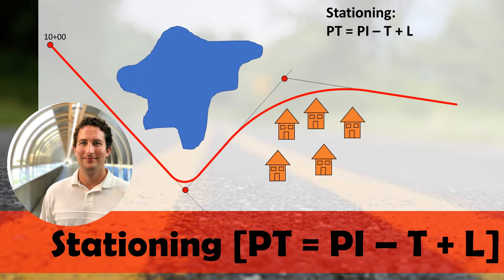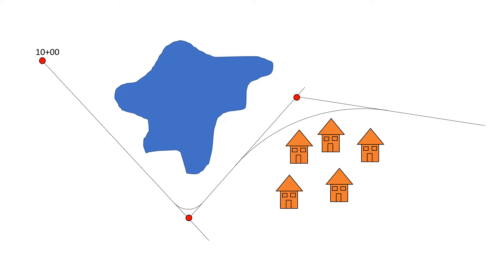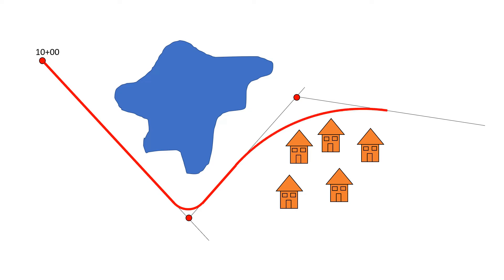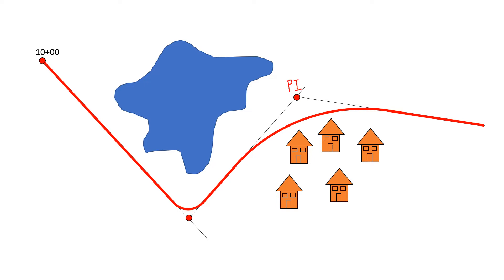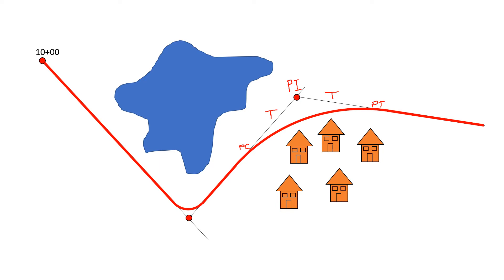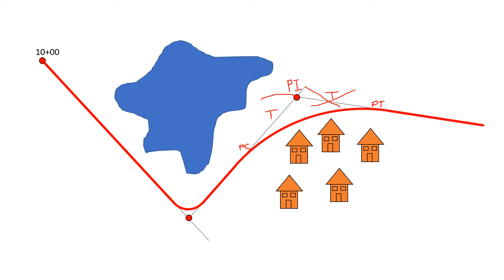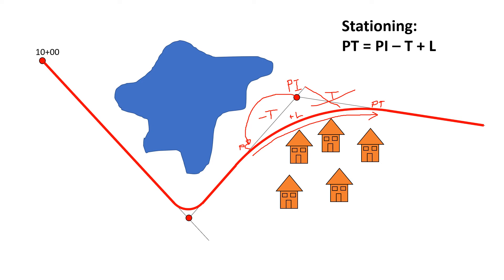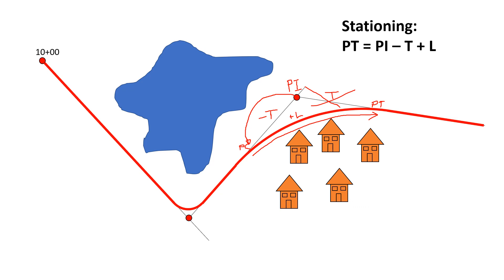PT = PI - T + L | Equation for Horizontal Alignment Stations for Highway Curve [PT ≠ PI + T]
This video explains stationing and the use of the traverse in horizontal alignment.  Establishing the stations along a horizontal alignment or preliminary traverse to determine the location of the PI, PC, and PT moving from one horizontal curve to a tangent to the next curve.

PT = PI - T + L is the correct equation for horizontal alignment stationing for a horizontal highway curve [PT ≠ PI + T]

This is a convention used in horizontal alignment to establish the stationing of a roadway.  The goal is for the stations to go along the centerline of the roadway and be a useful piece of information to document the length of the roadway along its centerline - in this way, the station values are meaningful (if we went from the PI directly to the PT, the stations no longer would correspond to the centerline measurement of the road).